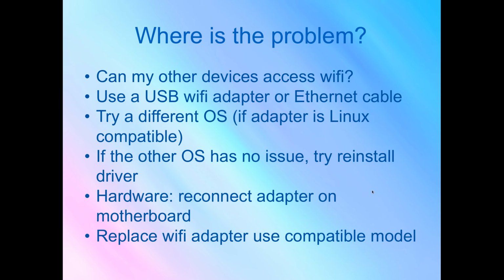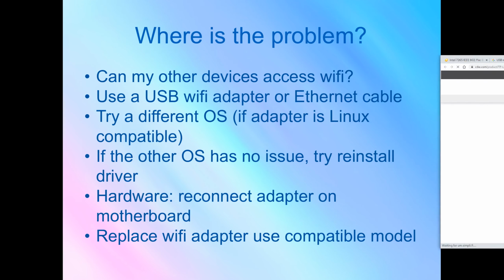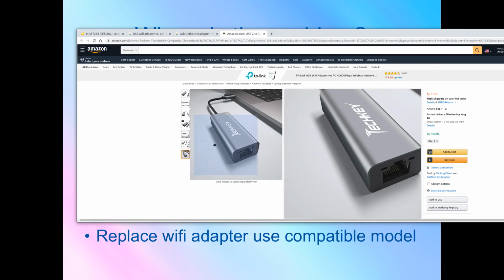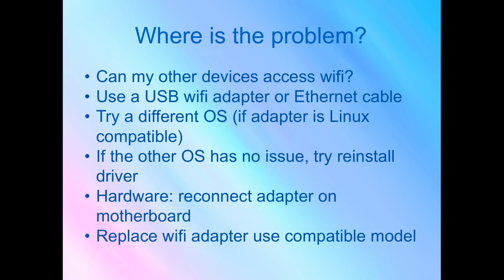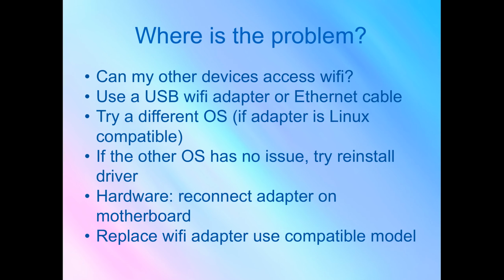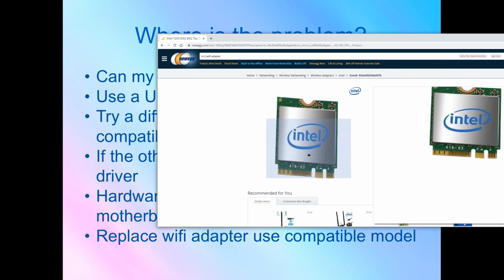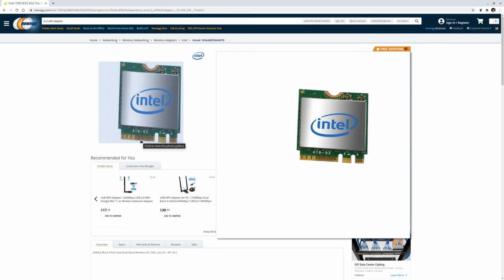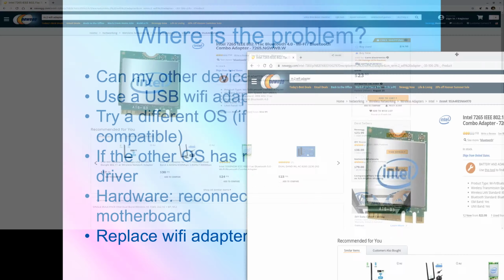How to troubleshoot wifi problem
1. Make sure it's the computer, not the network
2. Restore internet connection via a USB adapter or Ethernet cable
3. Try a different operating system (if your adapter supports Linux) using a bootable USB. If the other OS has no problem, go to next step
4. Reinstall drive program for your wifi adapter
5. Open computer case and replug in your adapter, making sure nothing is loose
6. Replace adapter. Make the new adapter is supported by motherboard